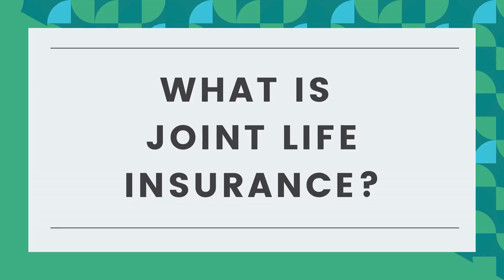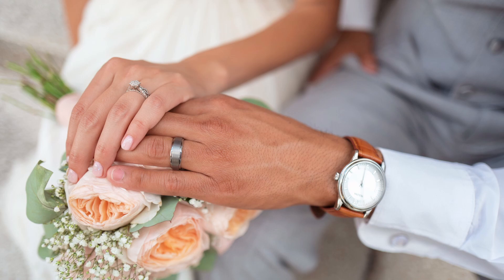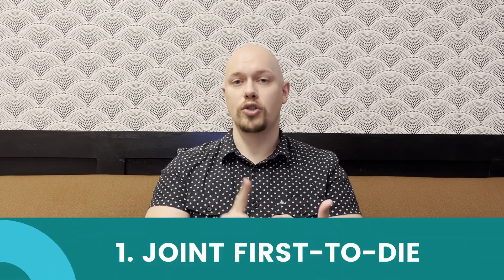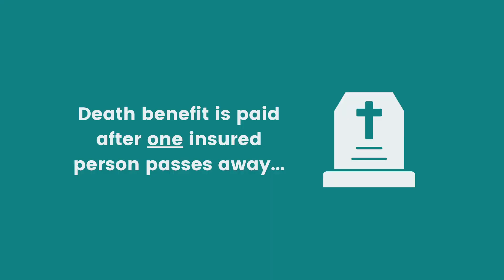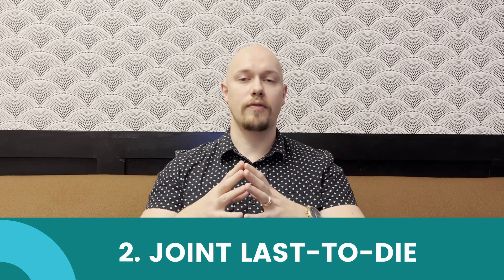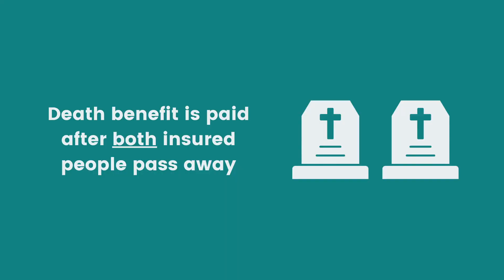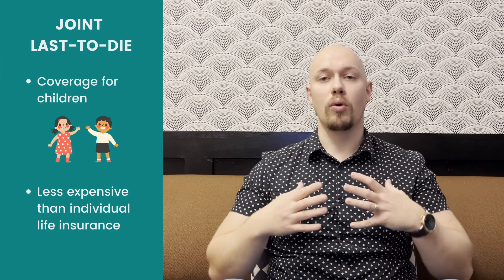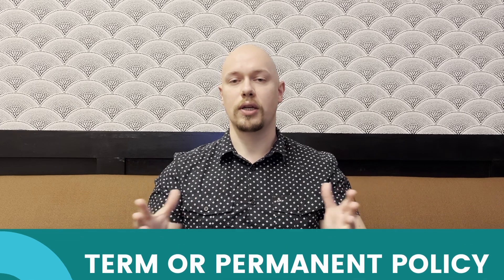What You Need To Know About Joint Life Insurance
💡Get Your Life Insurance Sorted Today!💡

Are you and your partner considering Life Insurance? Instead of getting two separate policies, both of you can be covered under one policy! In this video, Steven from Dundas Life explains what Joint Life Insurance is and breaks down the different types, including Joint First-to-Die and Joint Last-to-Die.

0:00 - Introduction to Joint Life Insurance
0:25 - Who is Joint Life For?
0:51 - Joint First-to-Die
1:17 - Joint Last-to-Die
1:36 - Recap of Joint First-to-Die and Last-to-Die
2:10 - Conclusion